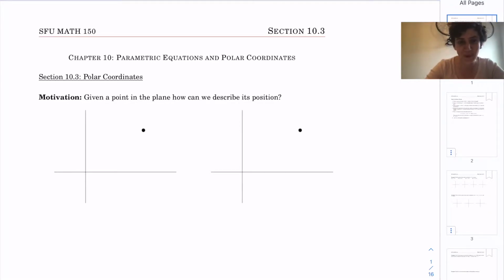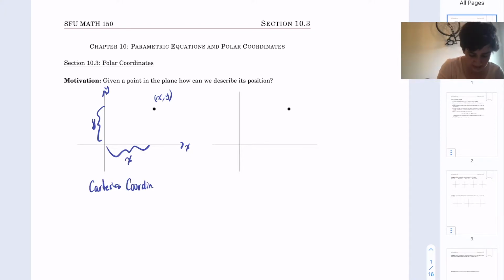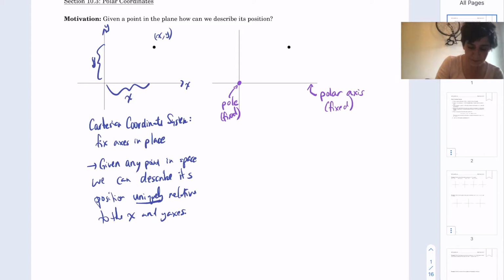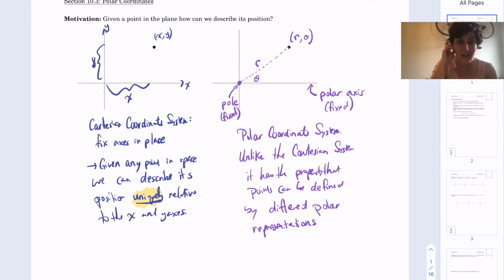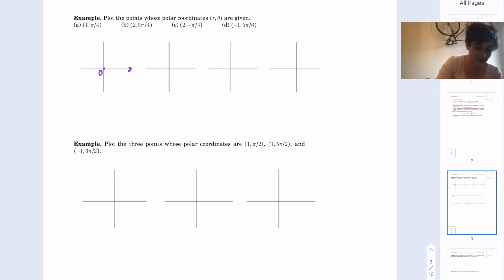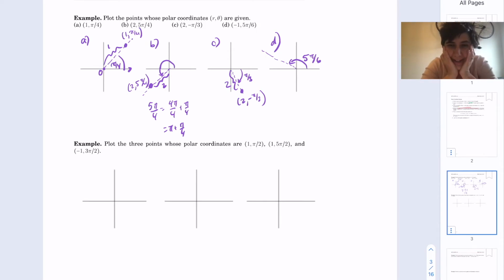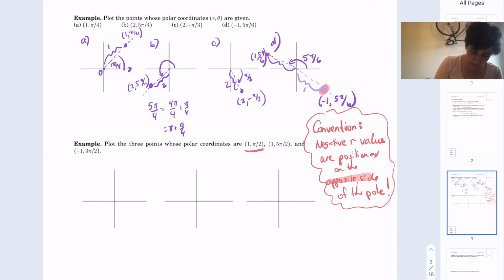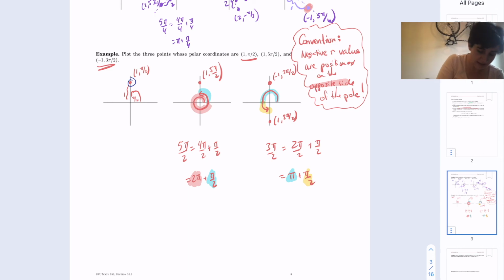Math 150 Section 10.3 part 1/8